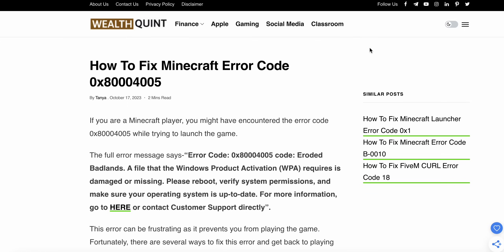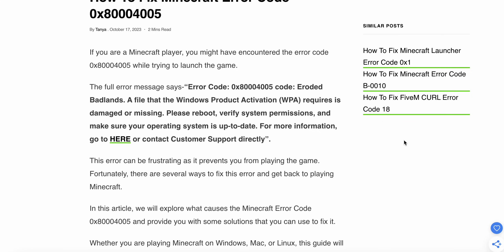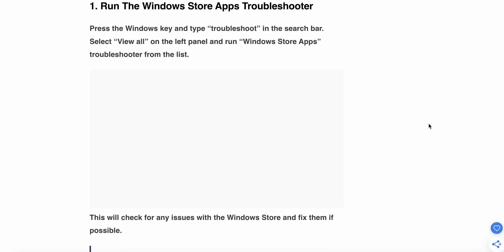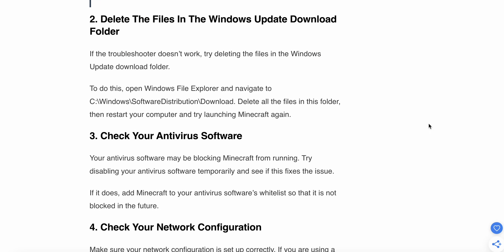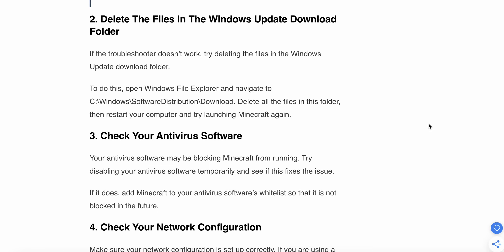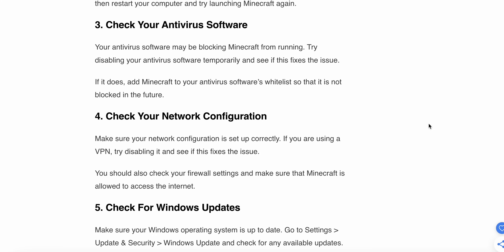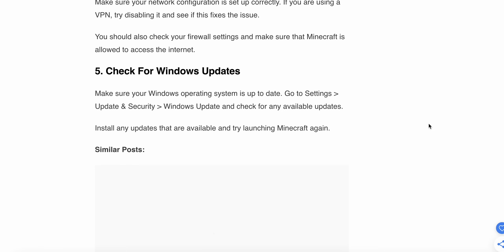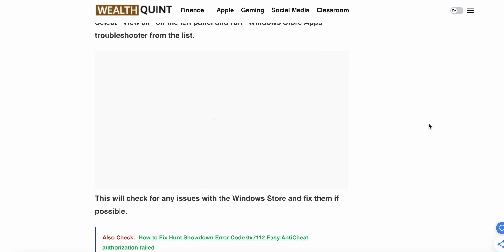How To Fix Minecraft Error Code 0x80004005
If you are a Minecraft player, you might have encountered the error code 0x80004005 while trying to launch the game.
The full error message says-“Error Code: 0x80004005 code: Eroded Badlands. A file that the Windows Product Activation (WPA) requires is damaged or missing. Please reboot, verify system permissions, and make sure your operating system is up-to-date.

00:00 Introduction
00:45  Solution 1: • Run The Windows Store Apps Trouble-shooter
01:07 Solution 2:  • Delete The Files In The Windows Update
01:30  Solution 3: • Check Your Antivirus Software
01:48  Solution 4: • Check Your Network Configuration
01:48  Solution 5: • Check For Windows Updates